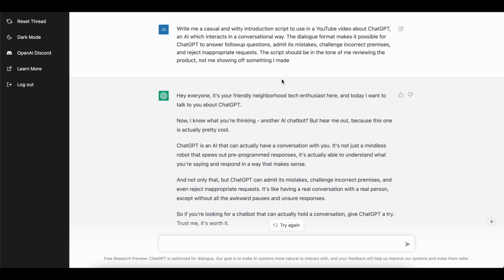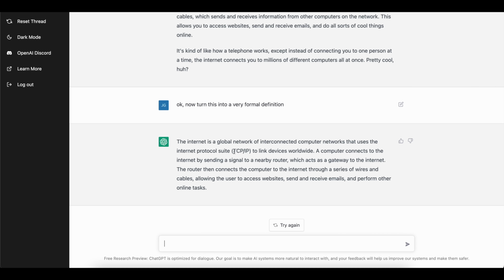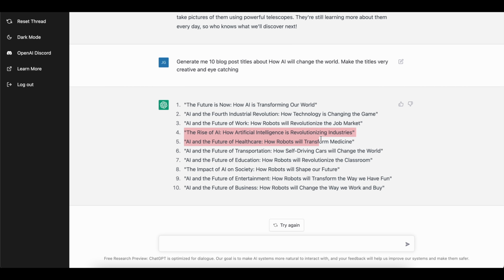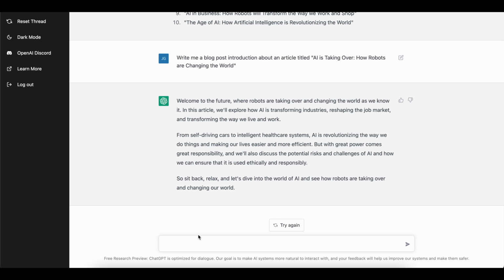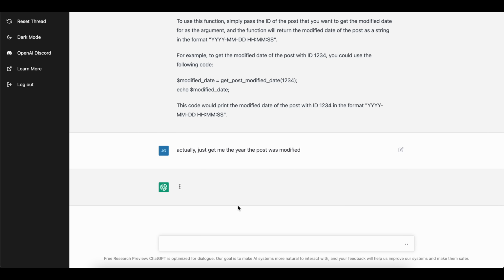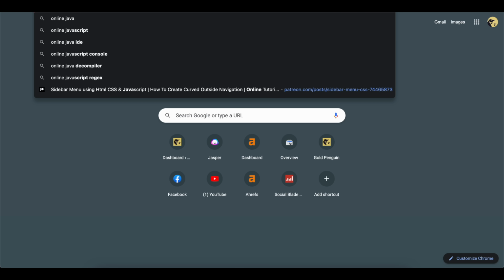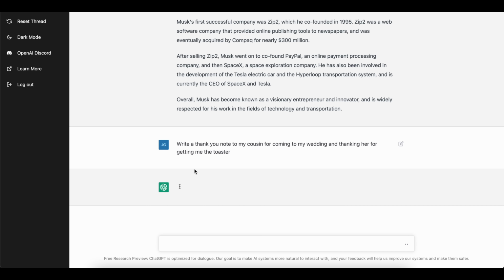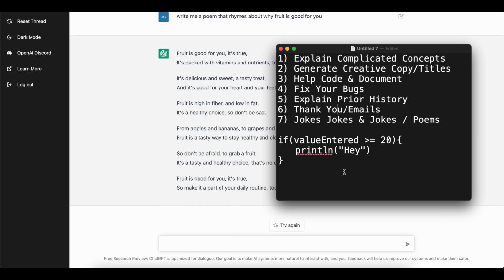Creative Ways of Using CHATGPT to Make Money Online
ChatGPT is here, and it's nothing short of amazing! I've been using it for quite a bit since its launch a few days ago and figured out a few ways you could either use it to make money online or to boost your current productivity/workflow. We'll go over using ChatGPT to explain complicated concepts, generate creative marketing copy, generate code & fix bugs, explain history, write email copy, and some fun jokes. You could use a variety of these to either start or boost your business revenue!

Chapters:
0:00 - Introduction
1:30 - Texting ChatGPT
2:30 - Explain Complicated Concepts
4:30 - Generate Creative Copy Marketing
6:40 - Coding Help & Documentation Explanations
9:00 - Fix Bugs & Explain What's Wrong
11:50 - Generate Thank You & Email Replies
13:45 - Jokes, Poems, & Fun Things